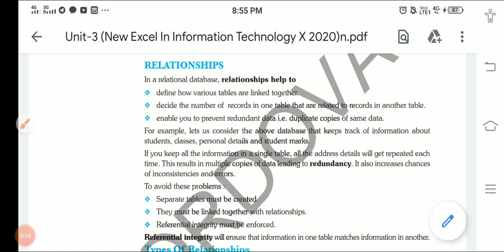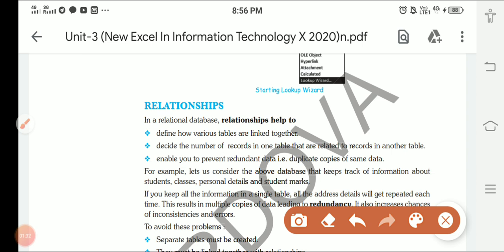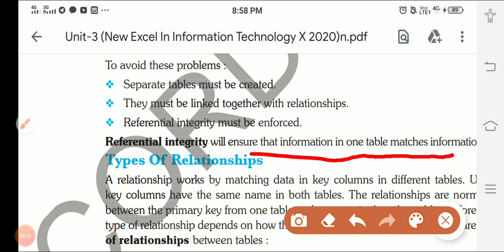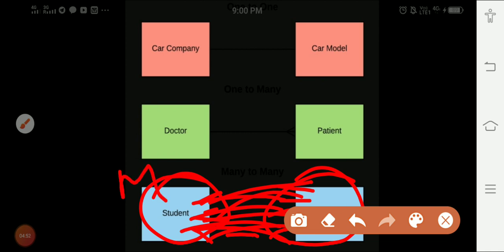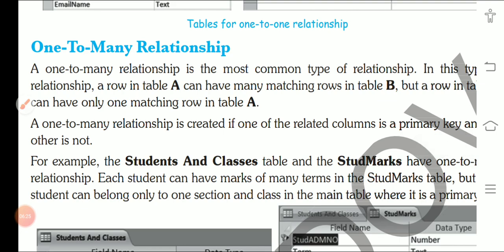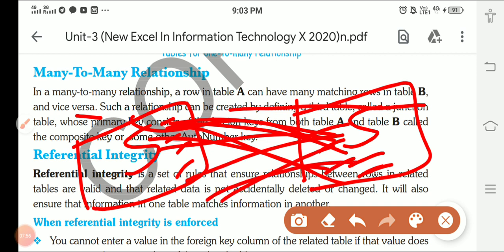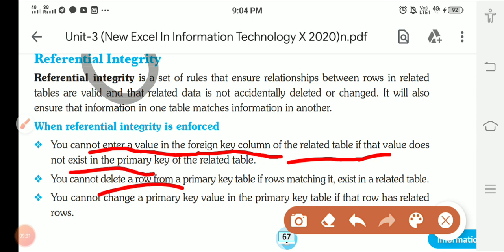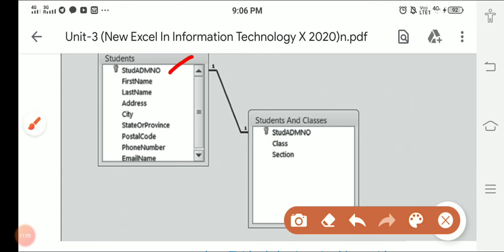Relationship in Ms Access unit-1 Database development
class X subject---Information Technology Subject specific skills CBSE